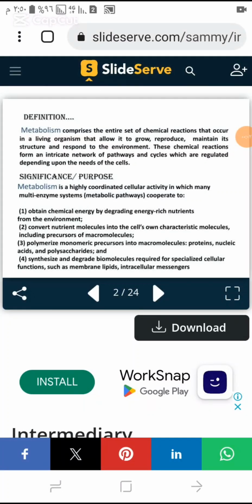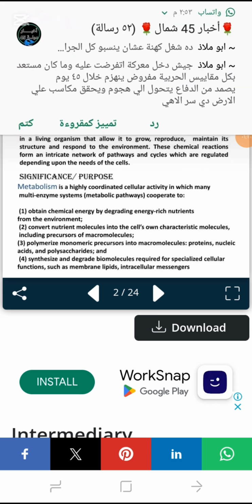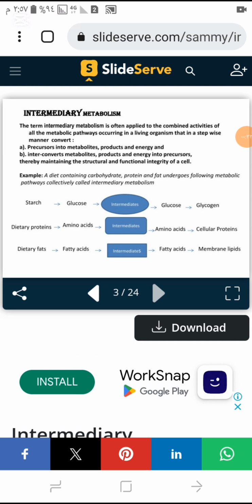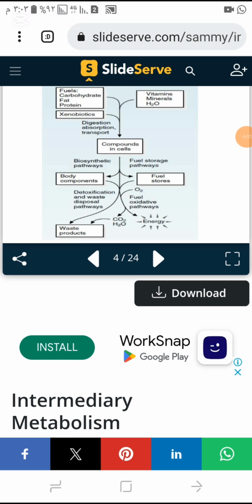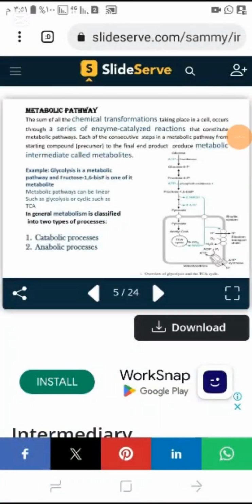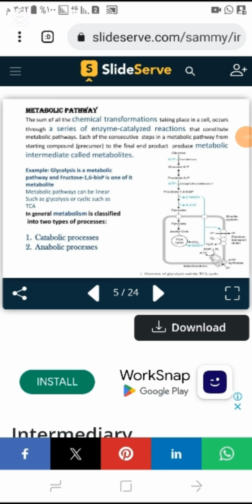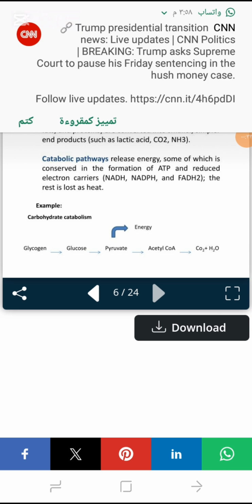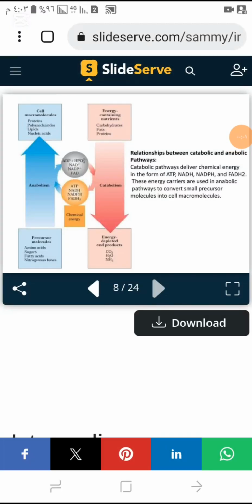Carbohydrates metabolism ( glycolysis) Part 1